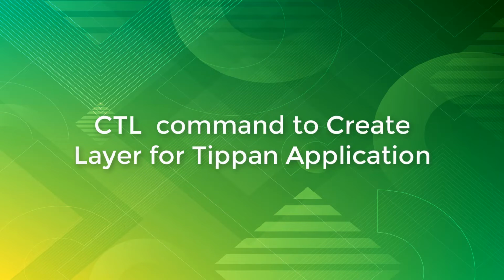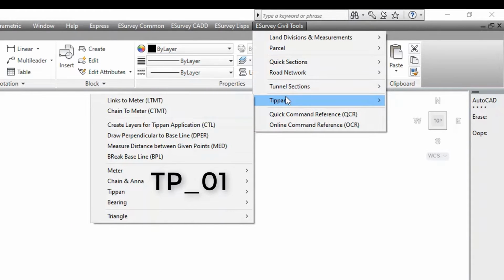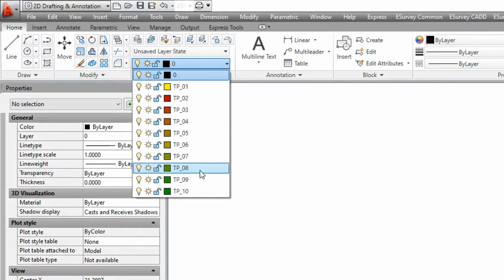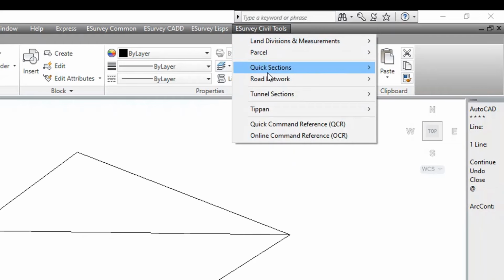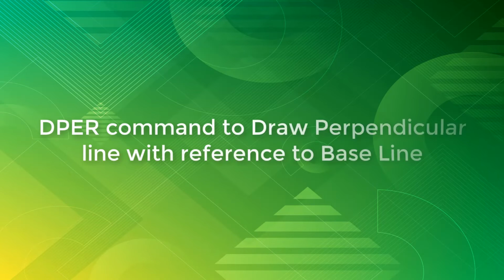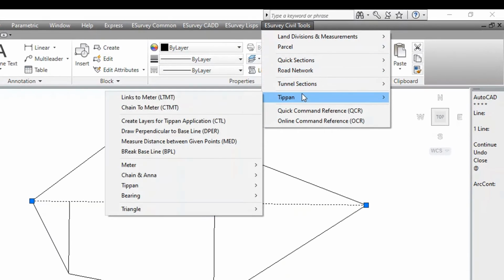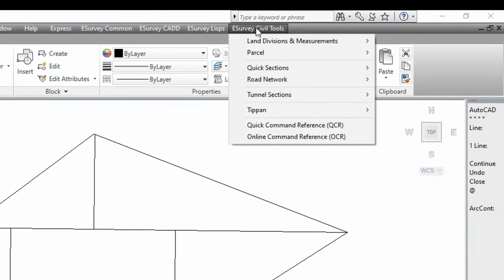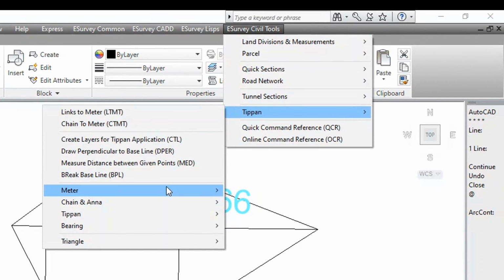Tippan Software - Preparing Drawing for Tippan Map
Hello everyone, Welcome to the video tutorial on how to prepare tippan map using Tippan Module of ESurvey Civil Tools.

In this tutorial, the commands to prepare the Tippan map are explained.
1. CTL  command to Create Layer for Tippan Application
In Tippan software there is a Specific way you have to name the layer to help the program to identify the entities. For example, you have to put all the working lines of the first Tippan map in layer “TP_01”.
To Create layers for Tippan application, Go to ESurvey Civil Tools and in Tippan menu, click Create layers for Tippan Application (CTL)

Type ‘CTL’ at the command prompt.
10 Layers will be created for Tippan Preparation. The software will create layers TP_01 to TP_10 layer.

2. DPER command to Draw Perpendicular line with reference to Base Line
Tippan map is typically made of a baseline and perpendiculars are drawn to baseline. DPER command draws perpendicular lines to baseline.
Go to ESurvey Civil Tools and in Tippan menu, select Draw Perpendicular to Base Line(DPER)
Select the baseline and Pick a point for Drawing Perpendicular, that is, pick a point from where line should start

3. BPL command to Break Base Line
Tippan program expects you to draw a draft baseline and perpendicular lines. Once that is done, to make the map final, you can prepare drawing to scale with further commands.  The first baseline has to be converted into pline with multiple vertexes, that can be done using BPL command after drawing the required perpendicular lines.
Select the baseline and run BPL command in the command prompt, to Break the baseline.

4. MED command is used to Measure Distance between given points.
Run the command MED in the command prompt.
Select the First Point.
Select the Second Point.

The distance between the selected points is marked in Chain and Anna / Metric units.
In this video tutorial,  you learned how to prepare tippan map using Tippan Module of ESurvey Civil Tools.
In the next video, you will learn how to prepare tippan map from ladder data in meters.